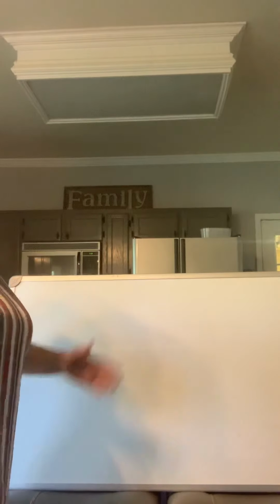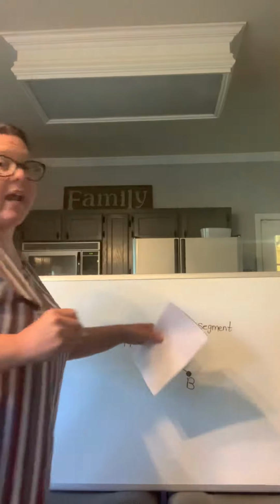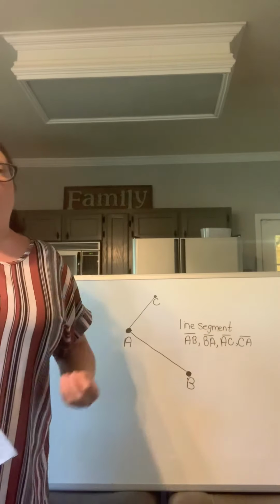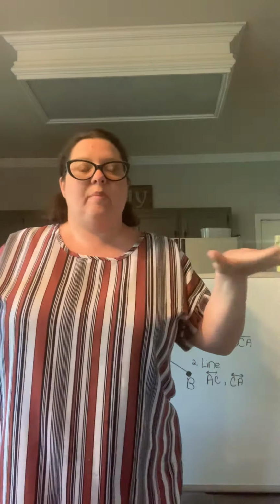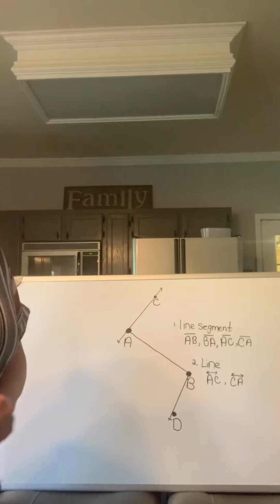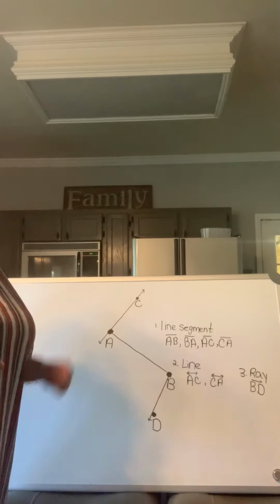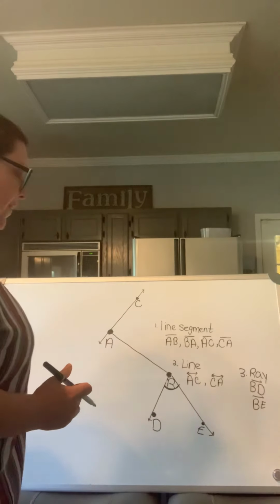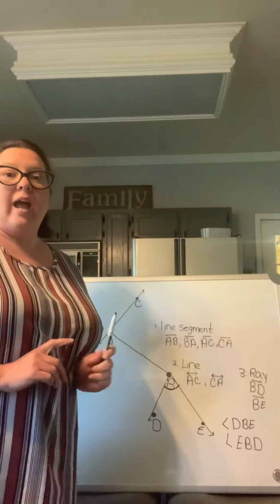Module 4 Lesson 1 part 1